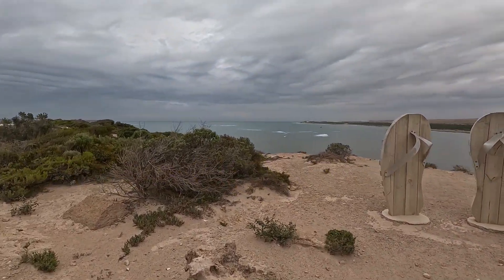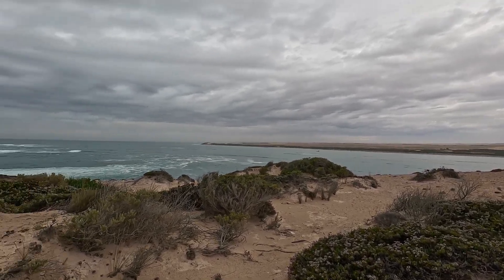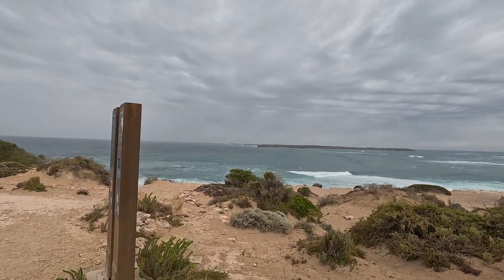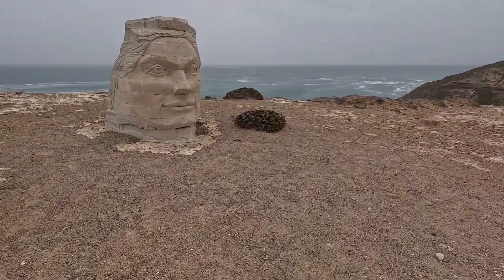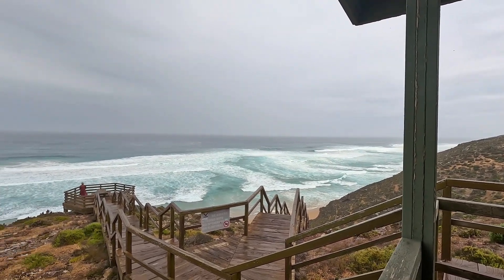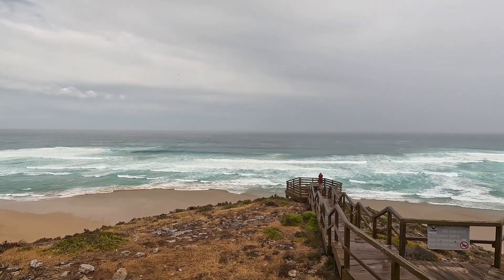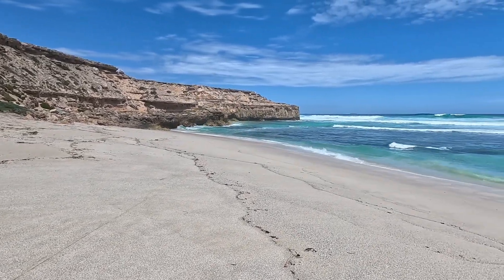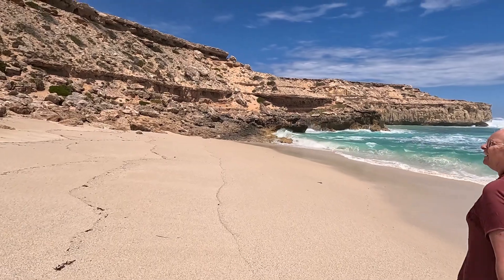Discovering Elliston's Iconic Clifftop Sculptures & Nearby Pristine Beaches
Elliston clifftop sculptures and Cape de veteren Beach and wells Beach